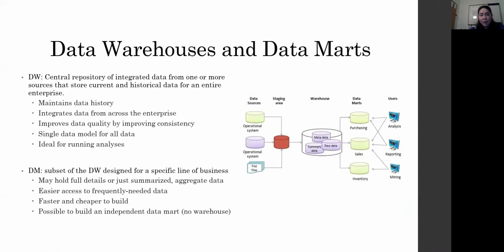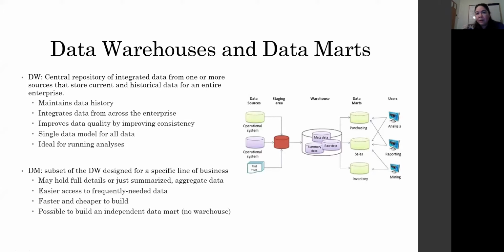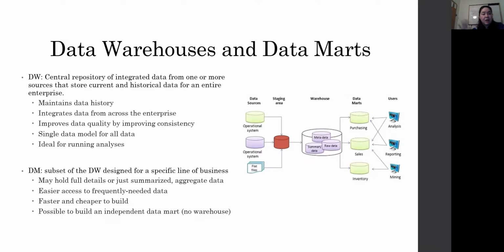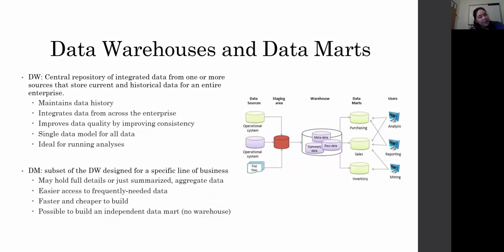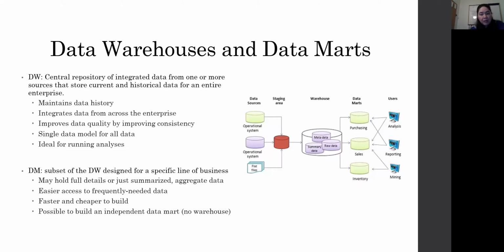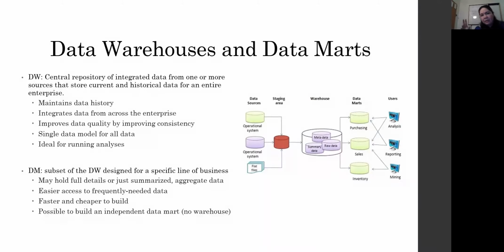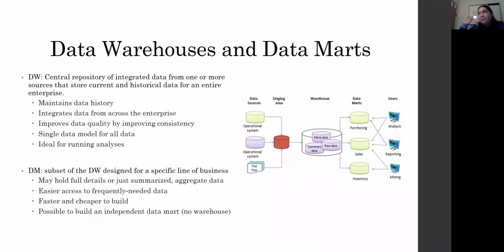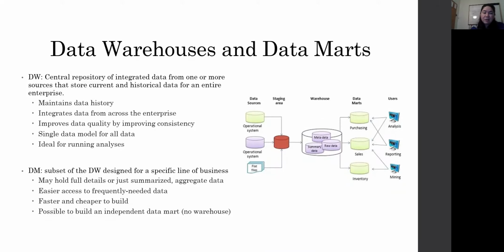W10 06 data warehouses and marts